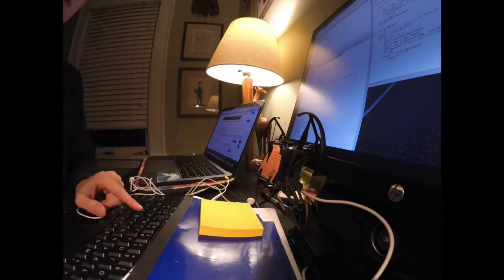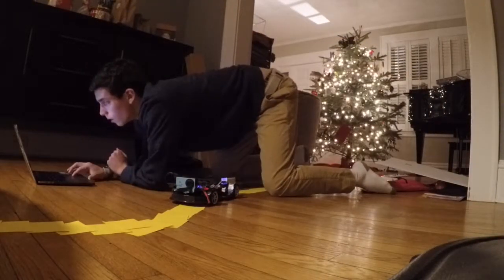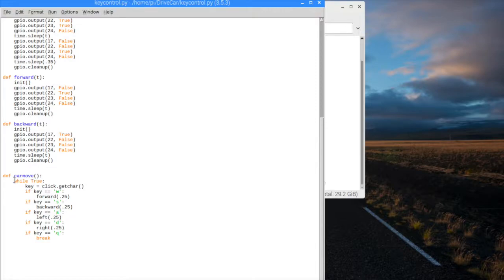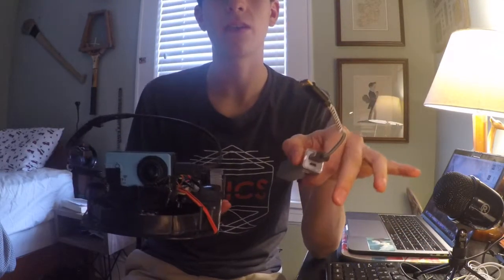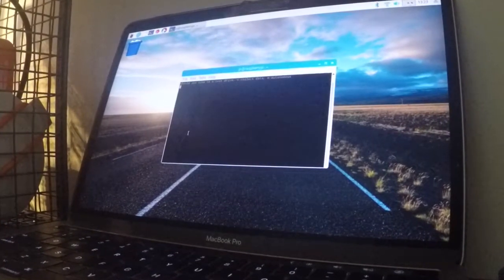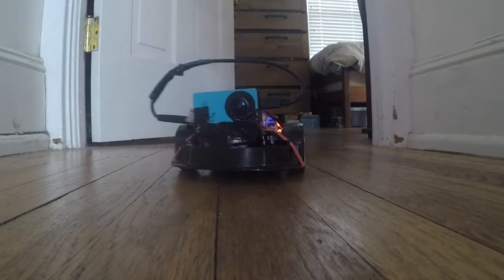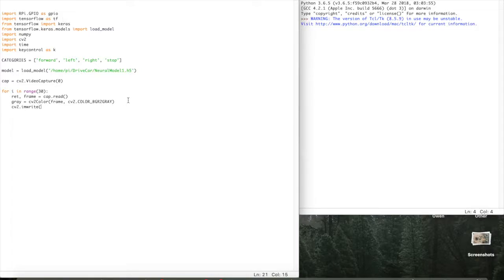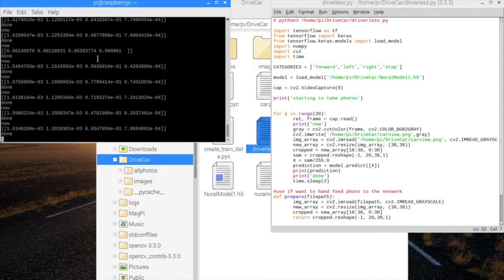Making a Self Driving RC Car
In this video I use python, a raspberry pi, and tensor flow to write a neural network that makes a small RC car follow a path of sticky notes.

- Owen